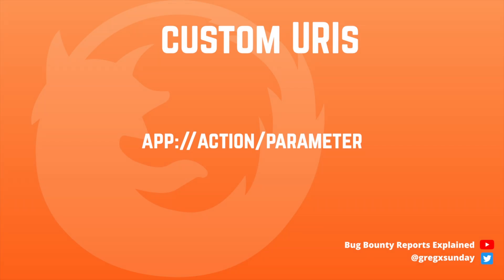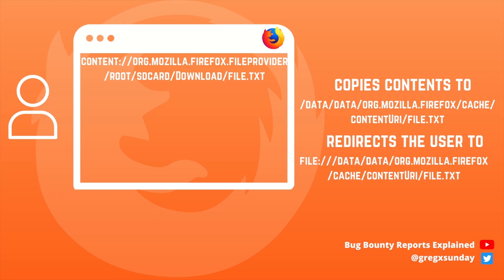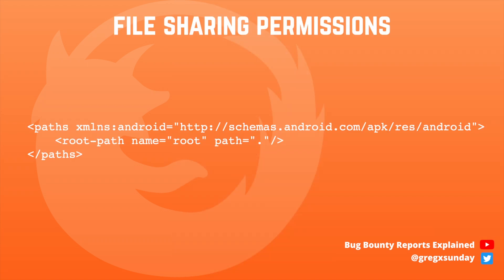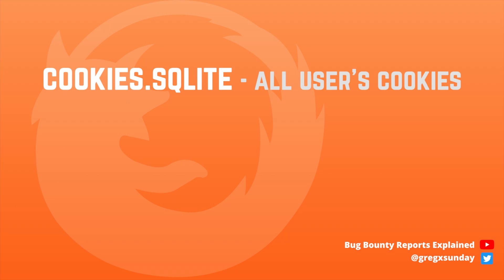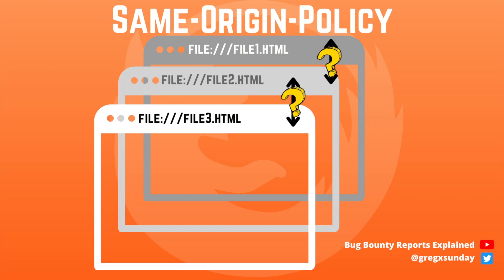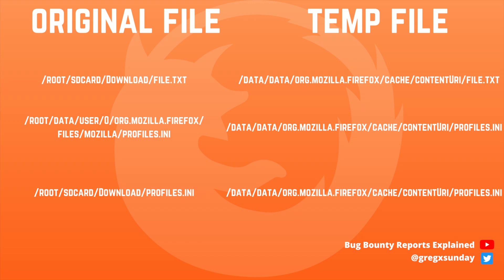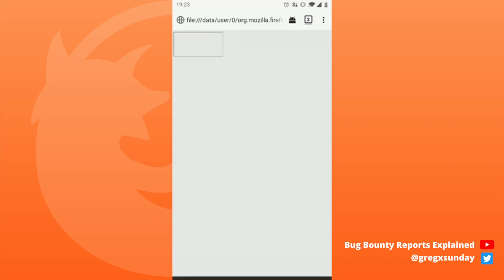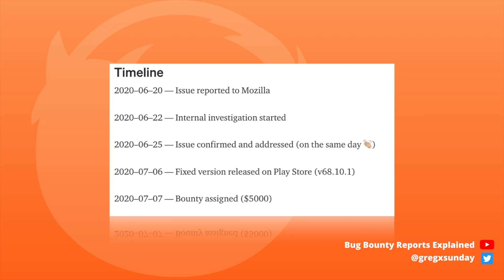Stealing all your cookies from your mobile Firefox browser - Bug Bounty Reports Explained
This video describes a security vulnerability found by Pedro Oliveira in Android Firefox browser. It allowed to steal cookies of a user that visited the attacker's website. The bounty awarded for this bug was $5,000.

Timestamps:
00:00 Intro
00:26 content URIs
02:06 How could the attack work?
02:50 file:// and Same-Origin-Policy
04:32 The exploit